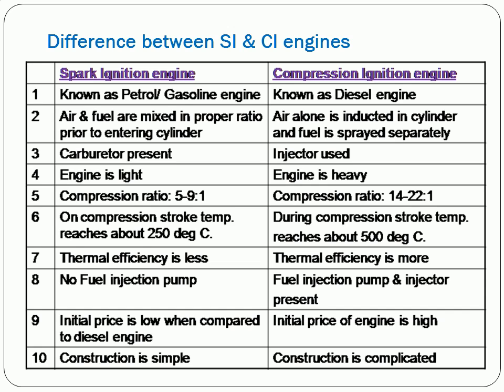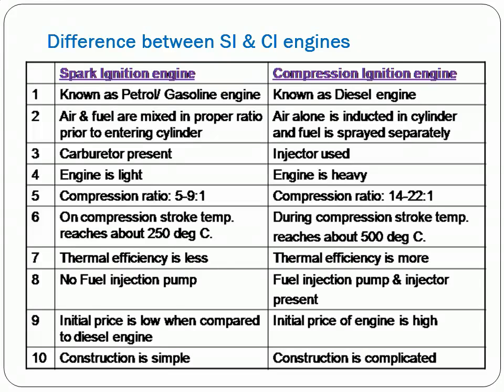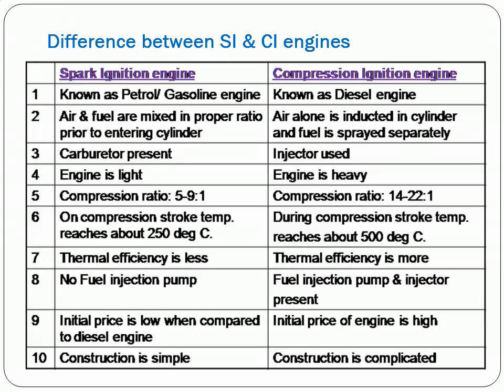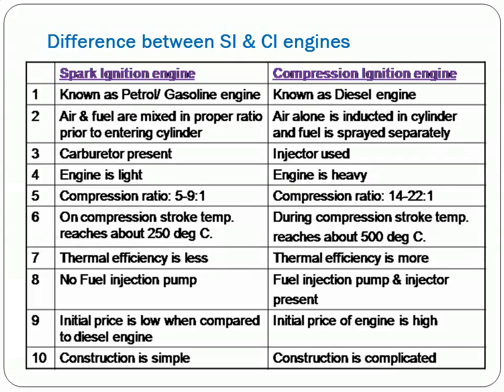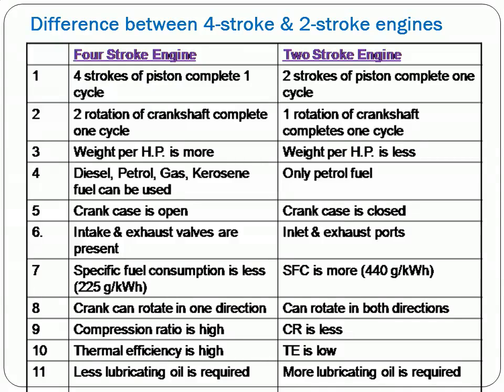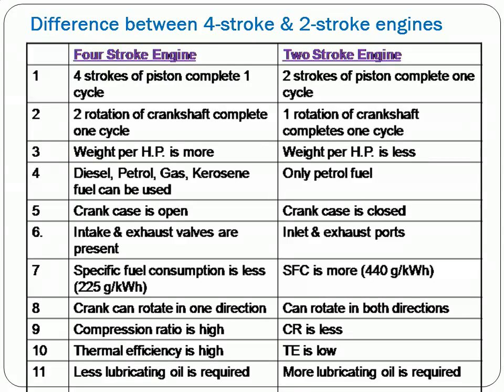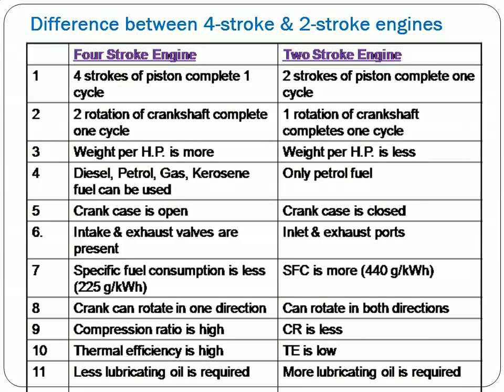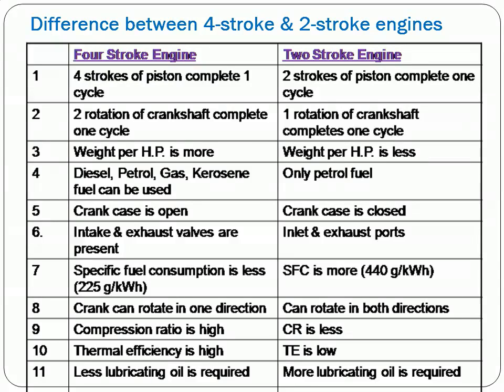SI & CI engine